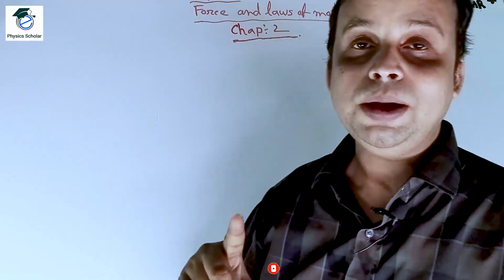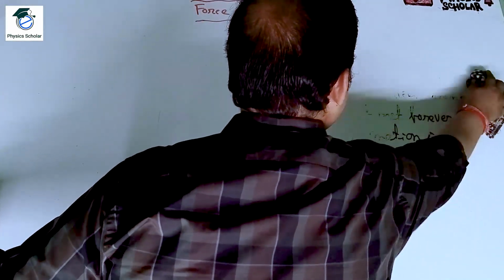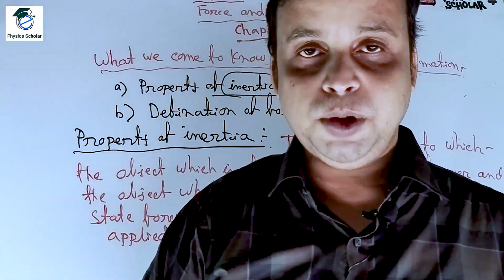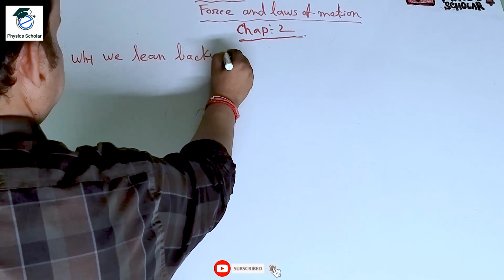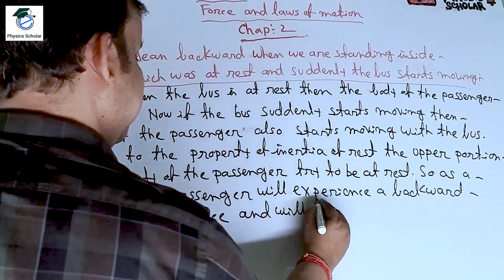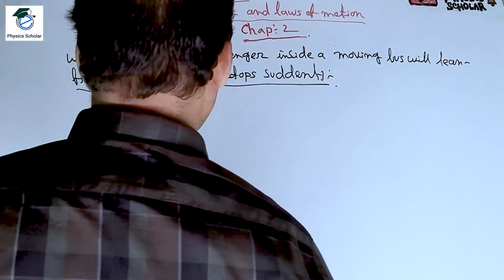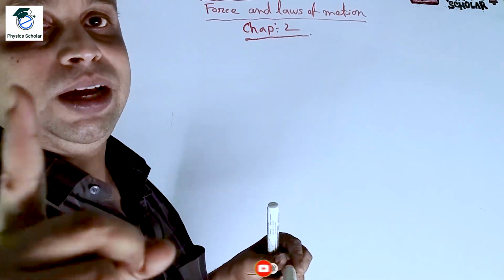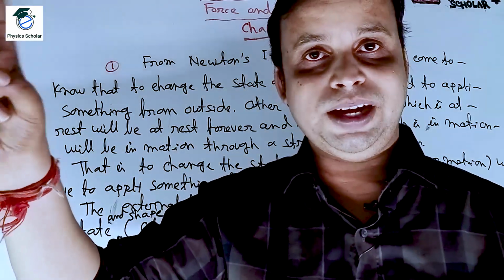Newton's first law of motion । Part 2 । Physics Scholar । Arka Sir